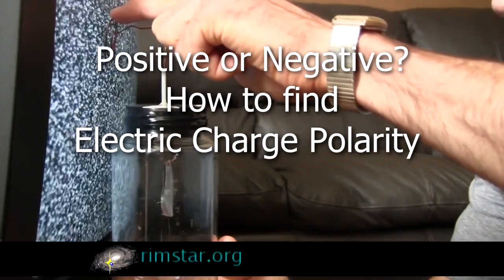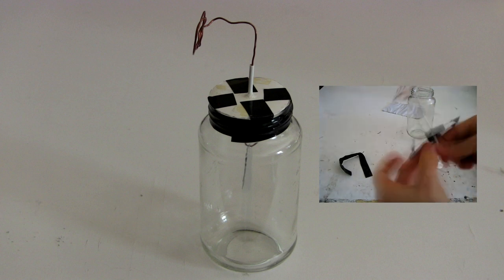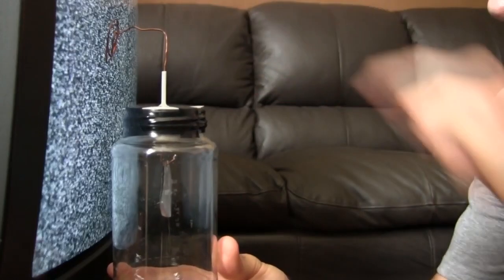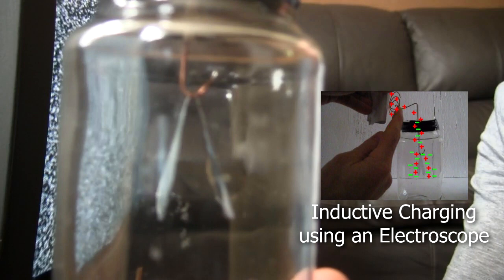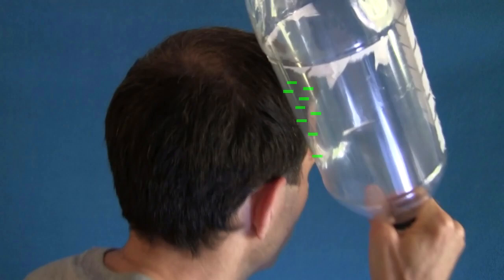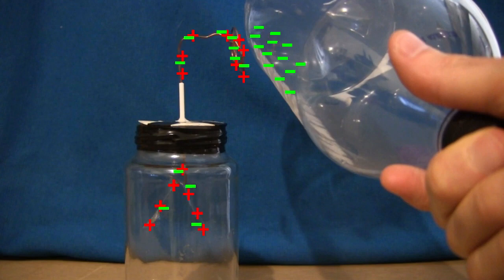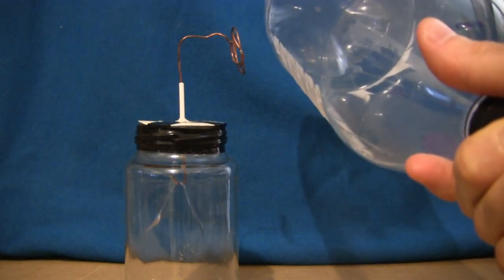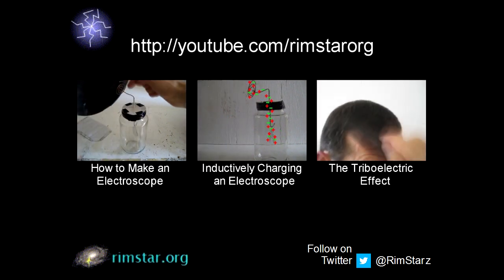Positive or Negative? How to Find Electric Charge Polarity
Find out if something is positively or negatively charged using just a DIY electroscope. This determines the sign of the electrostatic charge on an electrostatically charged object. The electroscope is first inductively charged from the object being tested. Then a plastic coke bottle is used as an object with known polarity in order to do the test and is triboelectrically charged.